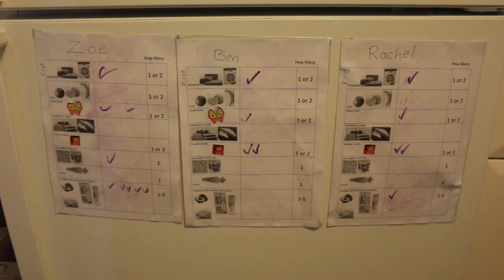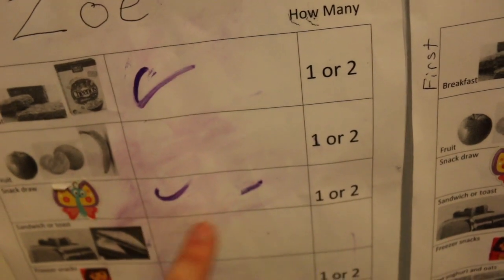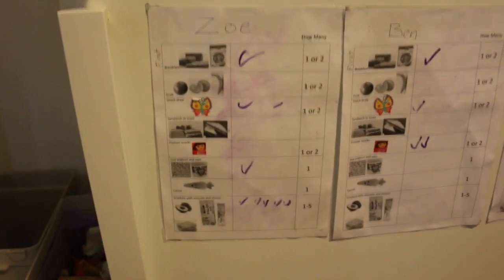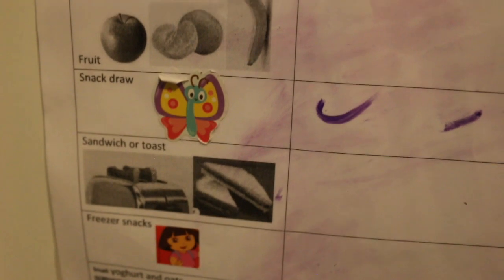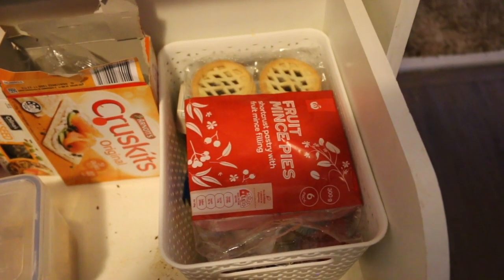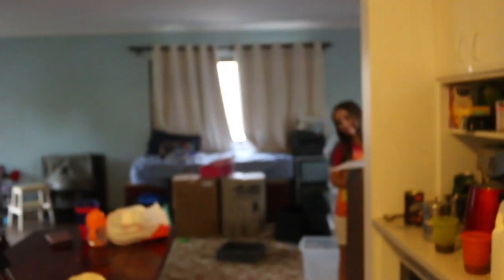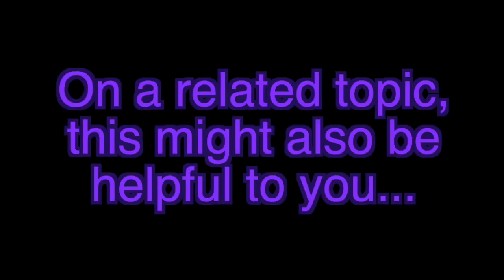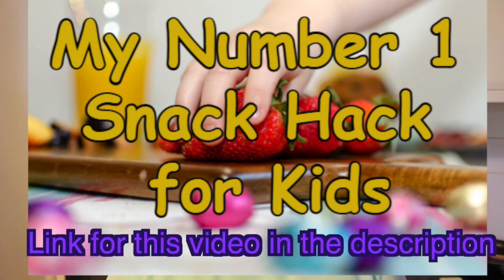Simplifying Feeding Children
Do you ever feel like you are just feeding your kids all day? Here is something I do that has made my life easier and it simplifies the process of feeding children. Well, it did for me anyway.